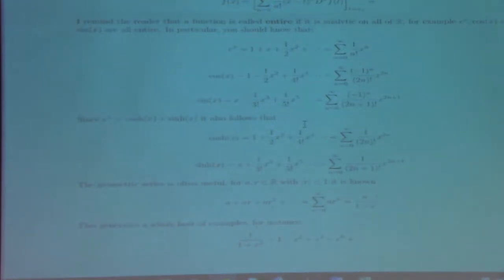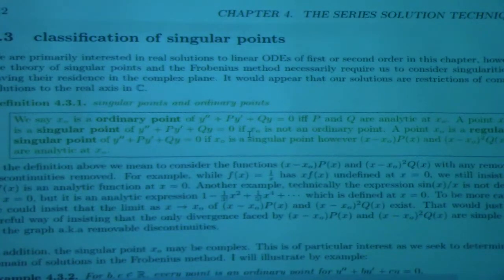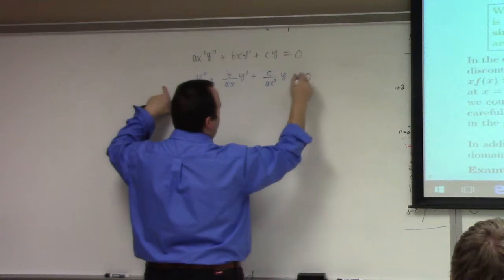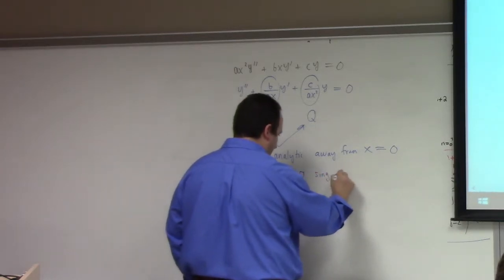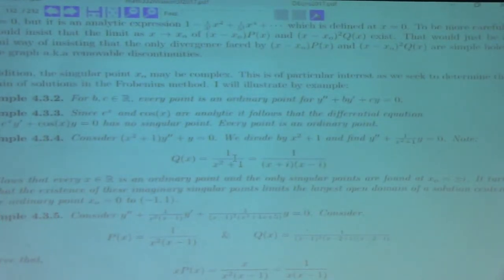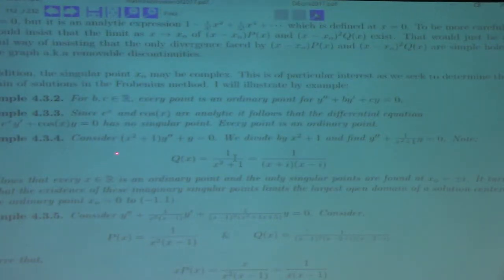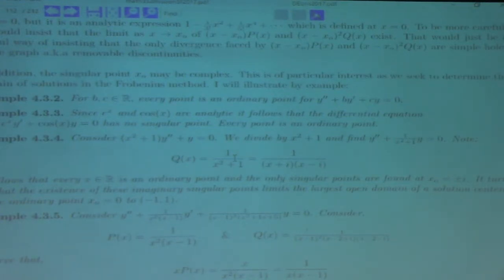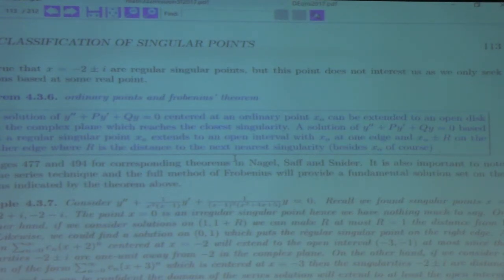Differential Equations: series technique ordinary points, 11-9-17, part 2